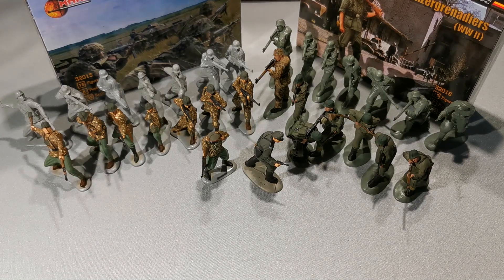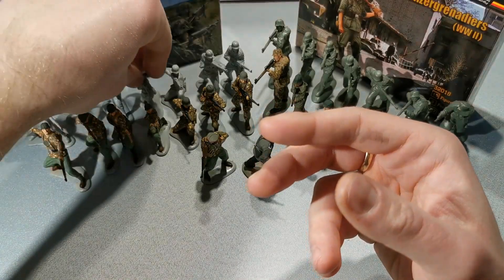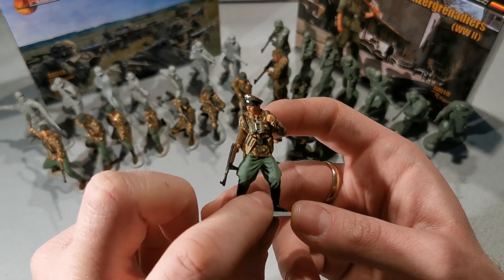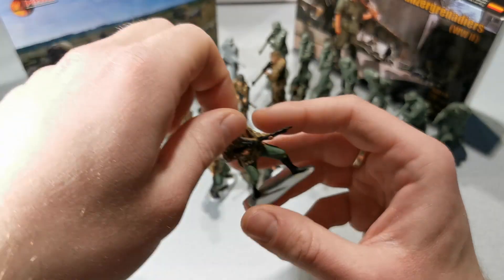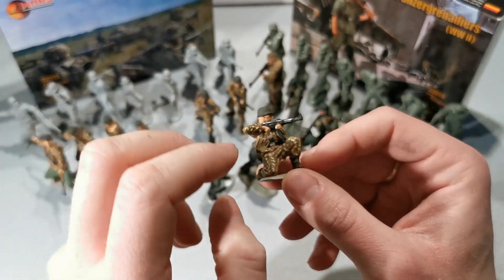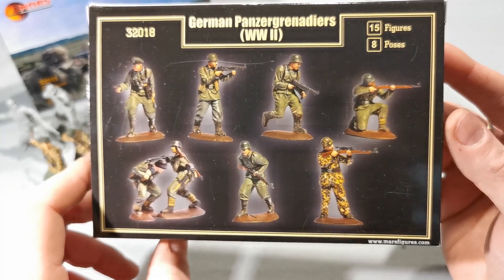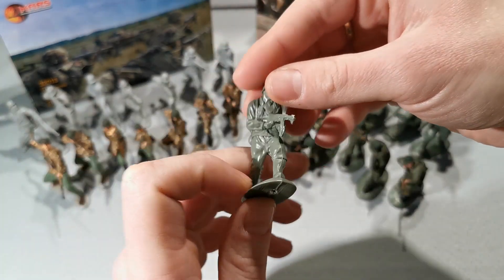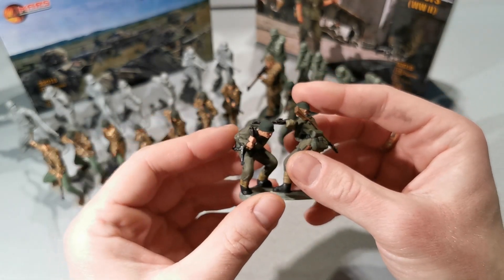1 32 scale German army of World War 2 | Toy soldiers review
Photos come from rp.pl and deviantart.com